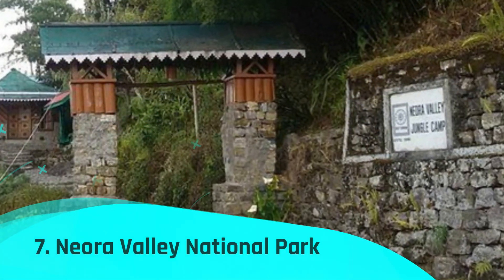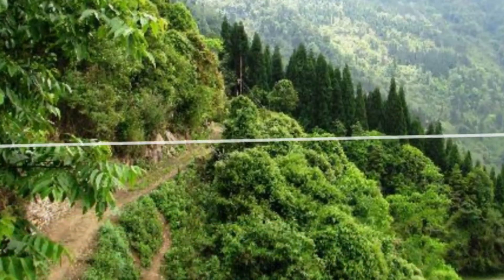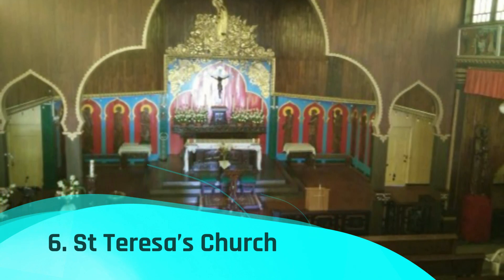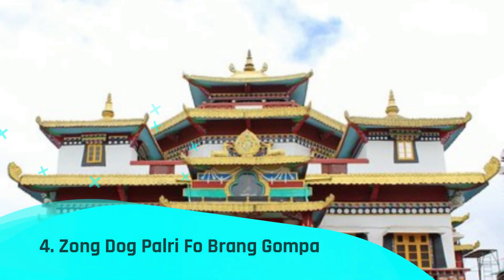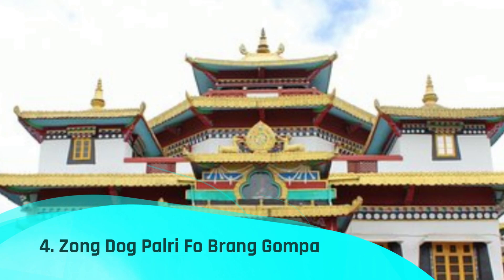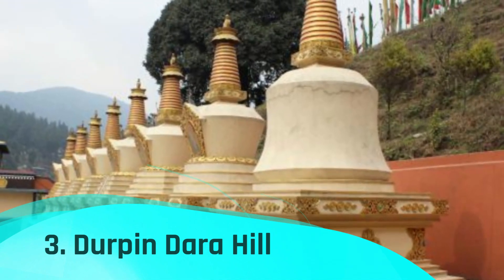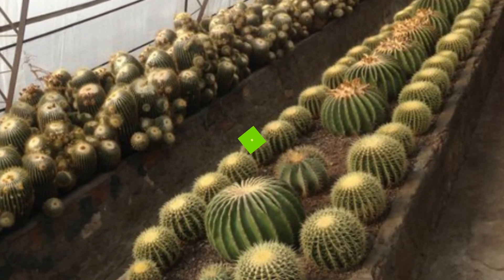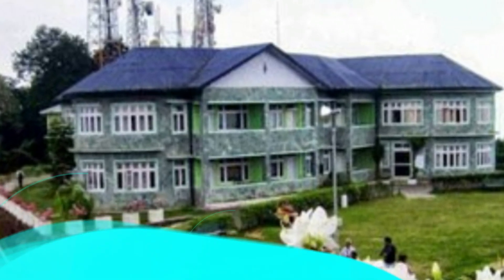Best Places in Kalimpong | India - English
We spent a long time in finding a list of top 10 best places to visit in Kalimpong. It includes all of the different entertainment options including things to do in Kalimpong. There are hundreds of other locations here, but we have selected the famous places in  Kalimpong for you, so you can enjoy your visit. There are many beautiful places in  Kalimpong which people prefer, it depends on their own interest.